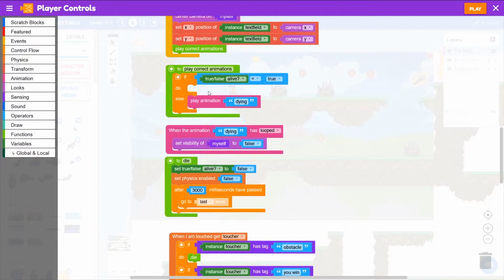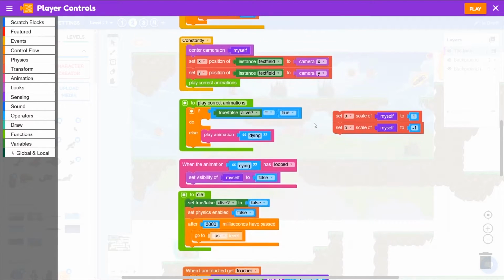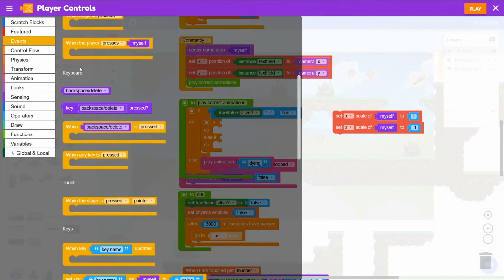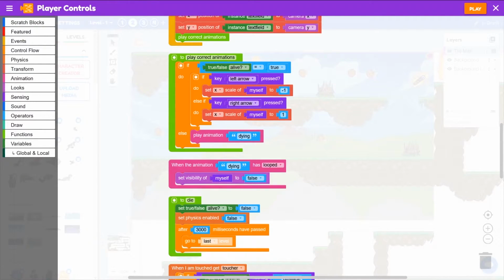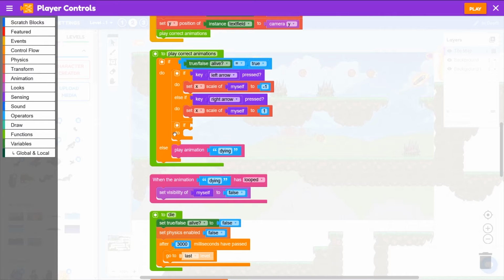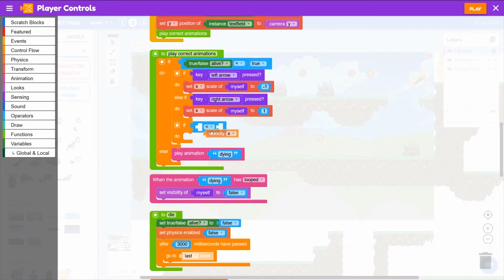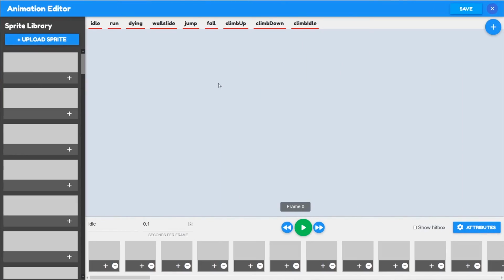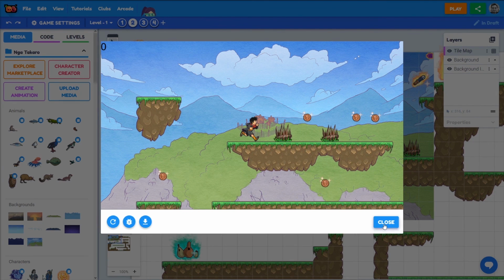Platformer 102: Improved Player Animations Part 4